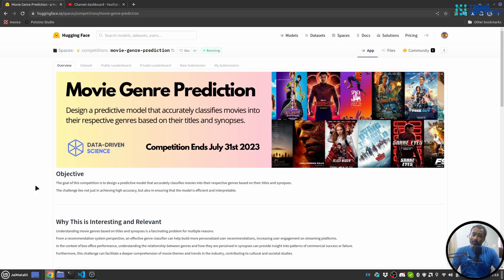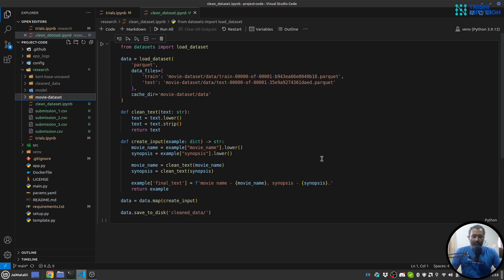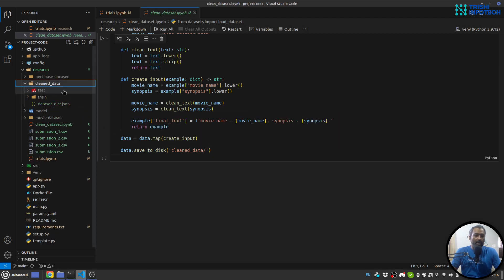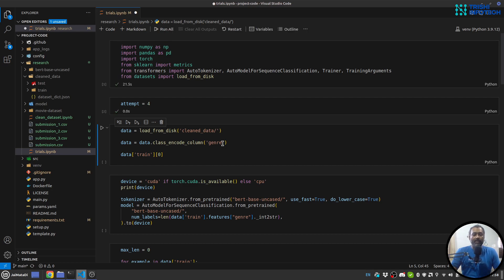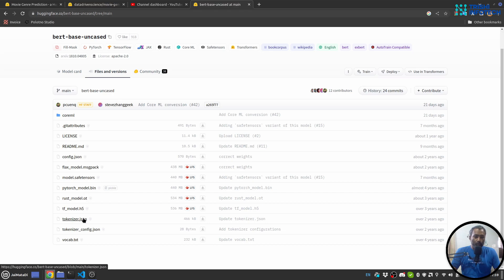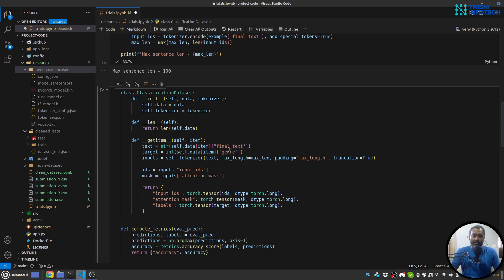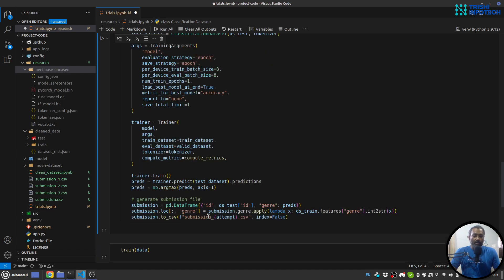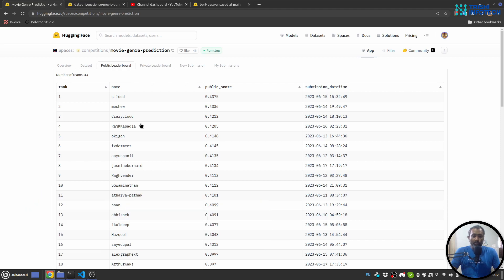Movie Genre Prediction | NLP Competition | Hugging Face | BERT Base Uncased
Learn to fine-tune BERT Base Uncased model for your NLP task, in this video you will learn to fine-tune BERT model for Movie Genre Classification.

Peace.